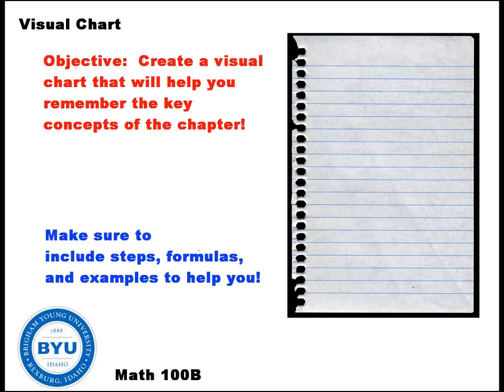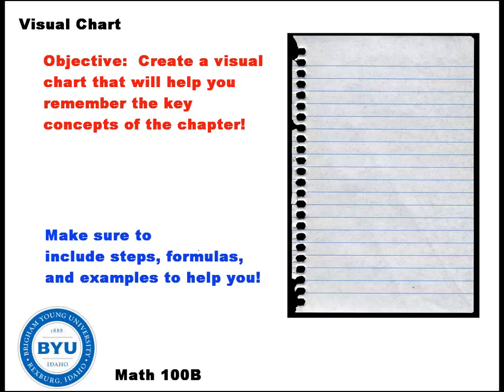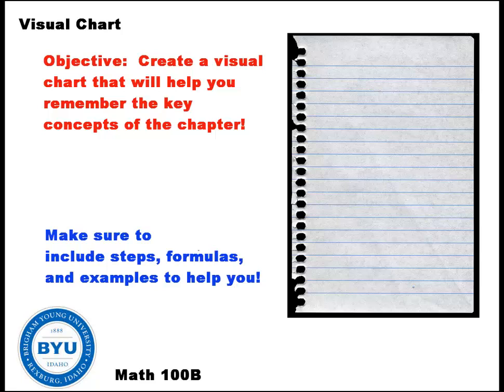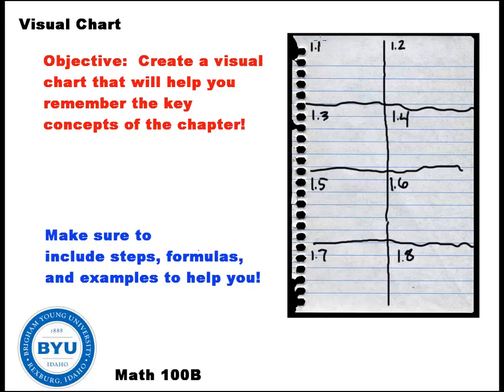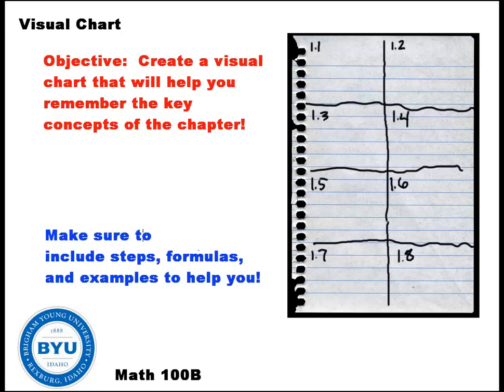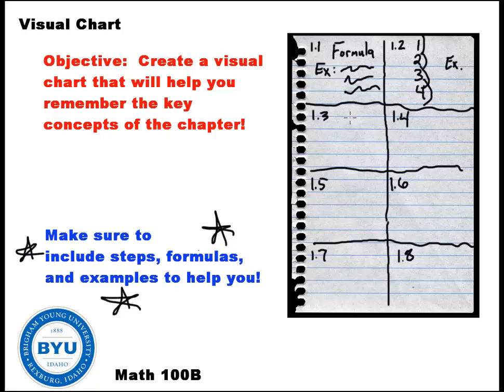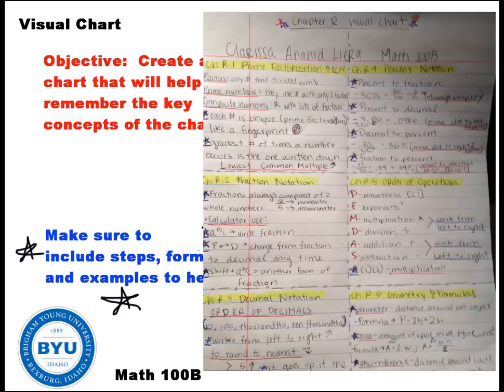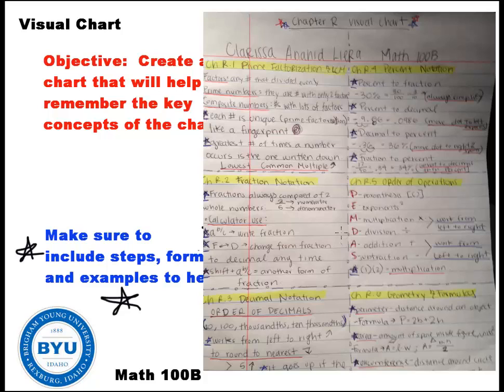100B1Rev1OchonosiVisualChart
Instructions for BYU-Idaho Beginning Algebra on the Review of Chapter 1, specifically on how to make a Visual Chart.